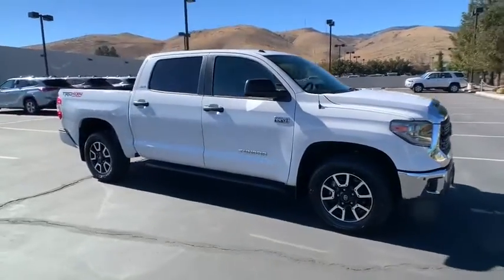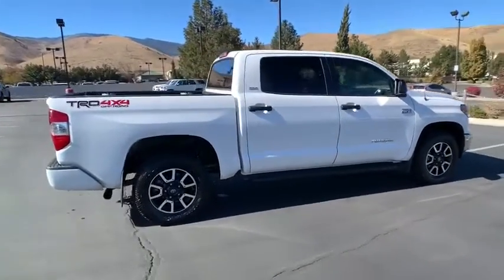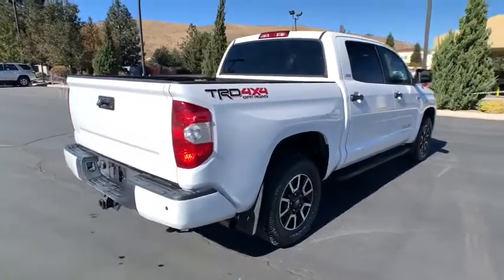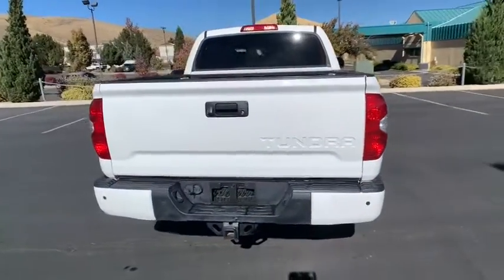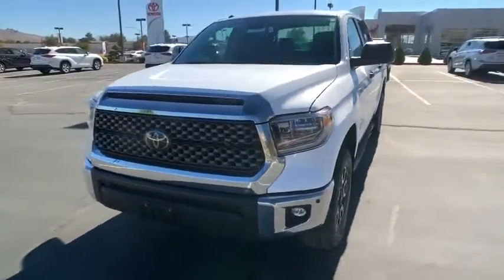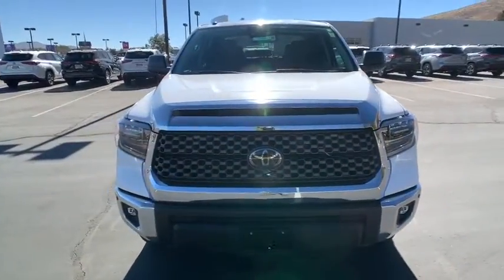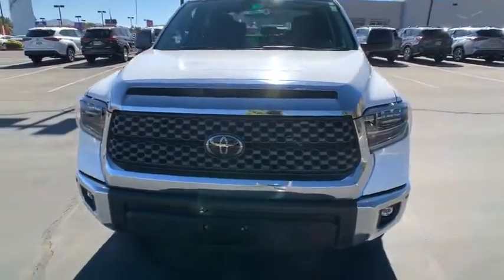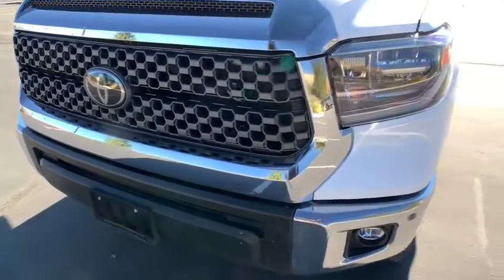2018 Toyota Tundra_4WD Carson City, Reno, Northern Nevada, Dayton, Lake Tahoe, NV 144645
Super White Used 2018 Toyota Tundra_4WD available in Carson City, Nevada at Carson City Toyota. Servicing the Reno, Northern Nevada,  Dayton, Lake Tahoe, NV area.

1 Seatback Storage Pocket,1560# Maximum Payload,170 Amp Alternator,2 LCD Monitors In The Front,2-stage unlocking doors,26.4 Gal. Fuel Tank,3 12V DC Power Outlets,3-Passenger Front Bench Seat -inc: 40/20/40 split fold-down and 4-way manual adjustable front seats,4-Wheel Disc Brakes w/4-Wheel ABS  Front And Rear Vented Discs and Brake Assist,4.30 Axle Ratio,4WD selector (electronic hi-lo),4WD type (part time),60-40 Folding Split-Bench Front Facing Fold-Up Cushion Rear Seat,710CCA Maintenance-Free Battery,ABS (4-wheel),ABS And Driveline Traction Control,Adaptive cruise control,Air Filtration,Air filtration,Airbag Occupancy Sensor,Airbag deactivation (occupant sensing passenger),Alternator (170 amps),Analog Display,Antenna type (diversity),Antenna type (element),Anti-theft system (engine immobilizer),Armrests (front center),Armrests (rear center with cupholders),Armrests (rear folding),Assist handle (front),Assist handle (rear),Auto Locking Hubs,Automatic emergency braking (front pedestrian),Automatic emergency braking (front),Auxiliary oil cooler,Auxiliary transmission fluid cooler,Axle ratio (4.30),Battery (heavy duty),Battery saver,Black Door Handles,Black Front Bumper w/Chrome Rub Strip/Fascia Accent and 2 Tow Hooks,Black Power Heated Side Mirrors w/Manual Folding,Black Side Windows Trim  Black Front Windshield Trim and Black Rear Window Trim,Body side reinforcements (side impact door beams),Brake Actuated Limited Slip Differential,Braking assist,Bumper detail (rear step),Camera system (rearview),Cargo Lamp w/High Mount Stop Light,Child safety door locks,Child seat anchors (LATCH system),Chrome Rear Step Bumper w/Chrome Rub Strip/Fascia Accent,Class IV Towing Equipment -inc: Hitch  Brake Controller and Trailer Sway Control,Clearcoat Paint,Clock,Connected in-car apps (weather),Cruise Control w/Steering Wheel Controls,Cupholders (front),Cupholders (rear),Curtain 1st And 2nd Row Airbags,Dash trim (alloy),Dashboard Storage  Driver / Passenger And Rear Door Bins,Day-Night Rearview Mirror,Daytime running lights (LED),Deep Tinted Glass,Delay Off Interior Lighting,Delayed Accessory Power,Digital odometer,Distance Pacing w/Traffic Stop-Go,Door handle color (black),Double Wishbone Front Suspension w/Coil Springs,Driver And Passenger Knee Airbag,Driver And Passenger Visor Vanity Mirrors,Driver Foot Rest,Driver Seat,Driver information system,Driver seat manual adjustments (4),Driver seat manual adjustments (reclining),Dual Stage Driver And Passenger Front Airbags,Dual Stage Driver And Passenger Seat-Mounted Side Airbags,Electronic Stability Control (ESC),Electronic Transfer Case,Electronic brakeforce distribution,Electronic messaging assistance (voice operated),Electronic messaging assistance (with read function),Emergency locking retractors (front),Emergency locking retractors (rear),Engine Immobilizer,Engine Oil Cooler,Engine: 5.7L V8 DOHC 32V w/i-Force -inc: acoustic control induction System (ACIS)  dual independent variable valve timing w/intelligence and 4-2-1 tubular stainless steel exhaust manifold,Exhaust tip color (stainless-steel),External temperature display,Fabric Seat Trim,Fixed Antenna,Floor material (carpet),Footwell lights,Front And Rear Map Lights,Front Anti-Roll Bar,Front Center Armrest w/Storage and Rear Center Armrest,Front Cupholder,Front Fog Lamps,Front Windshield -inc: Sun Visor Strip,Front air conditioning,Front air conditioning zones (single),Front airbags (dual),Front brake diameter (13.9),Front brake type (ventilated disc),Front bumper color (black),Front bumper color (chrome accents),Front fog lights,Front headrests (3),Front headrests (adjustable),Front seat type (40-20-40 split bench),Front seatbelts (3-point),Front shock type (gas),Front spring type (coil),Front stabilizer bar (diameter 36 mm),Front struts,Front suspension classification (independent),Front suspension type (double wishbone),Front wipers (variable intermittent),Fuel economy display (MPG),Fuel economy display (range),Full Carpet Floor Covering,Full Cloth Headliner,Full Overhead Console w/Storage and 3 12V DC Power Outlets,Full-Size Spare Tire Stored Underbody w/Crankdown,Fully Galvanized Steel Panels,GVWR: 7 200 lbs,Gas-Pressurized Shock Absorbers,Gauge (oil pressure),Gauge (tachometer),Gauges -inc: Speedometer  Odometer  Voltmeter  Oil Pressure  Engine Coolant Temp  Tachometer  Trip Odometer and Trip Computer,Gray Grille,Grille color (black),Grille color (chrome surround),HVAC -inc: Underseat Ducts,Headlight bezel co